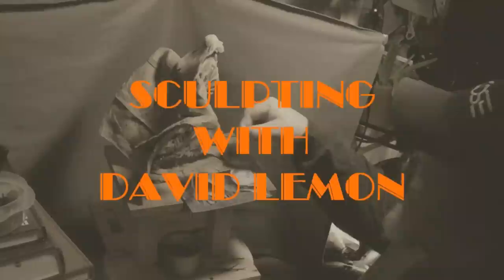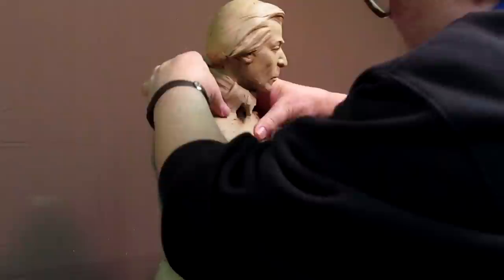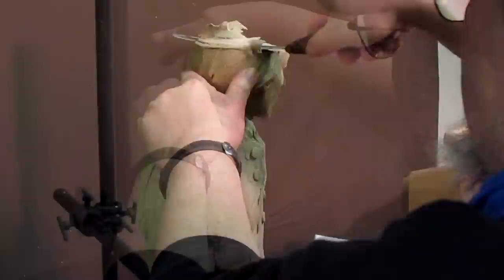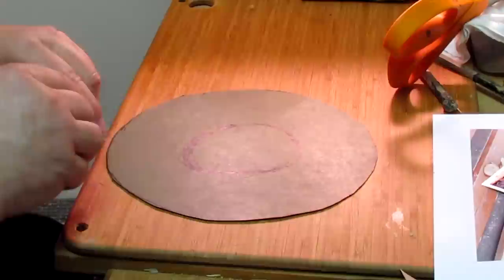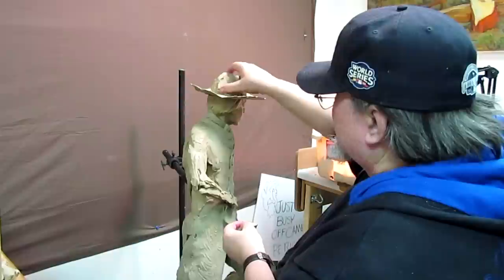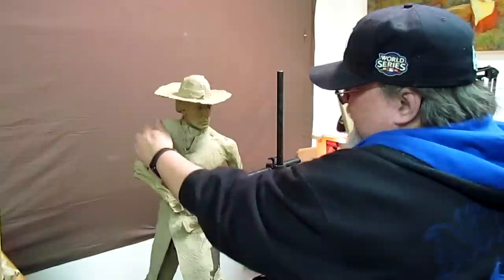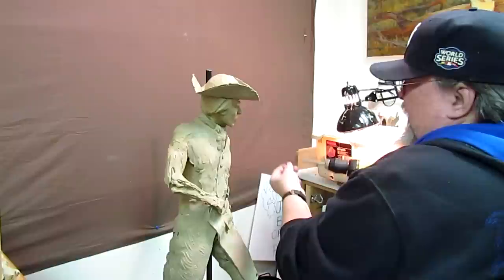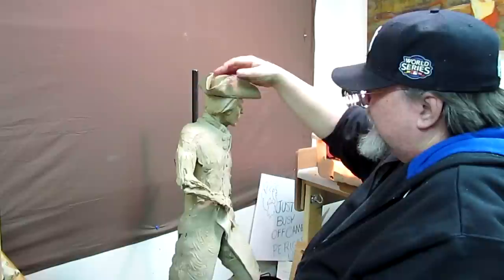Captain John Lovewell - He Gets a Tricorne Hat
The tricorne or tricorn is a style of hat that was popular during the 18th century, falling out of style by 1800. At the peak of its popularity, the tricorne was worn as civilian dress and as part of military and naval uniforms. Its distinguishing characteristic was a practical one: the turned-up portions of the brim formed gutters that directed rainwater away from the wearer's face, depositing most of it over his shoulders. Before the invention of specialized rain gear, this was a distinct advantage.
The tricornes had a rather broad brim, pinned up on either side of the head and at the back, producing a triangular shape. The hat was typically worn with the point facing forward, though it was not at all unusual for soldiers, who would often rest a rifle or musket on their right shoulder, to wear the tricorne pointed to the left to allow better clearance.
I've been commissioned to create a 1/2 life size bronze of a famous early American hero. Captain John Lovewell, who was killed by Abenaki Indians in a battle near Lovewell Pond.
John Lovewell (October 14, 1691 -- May 8, 1725) was a famous Ranger in the 18th century who fought during Dummer's War (also known as Lovewell's War). He lived in present-day Nashua, New Hampshire. He fought in Dummer's War as a militia captain, leading three expeditions against the Abenaki Indians.
Lovewell was commemorated by Henry Wadsworth Longfellow with his poem, "The Battle of Lovells Pond", and by Nathaniel Hawthorne with his story, "Roger Malvin's Burial".
I'm using a 36 inch tall TruForm human armature as the base for this clay.